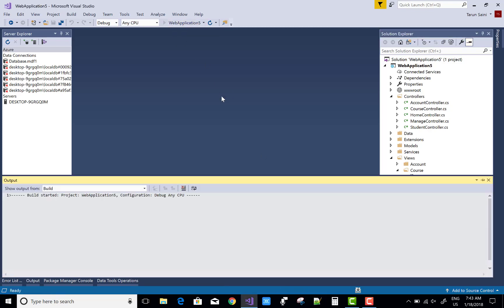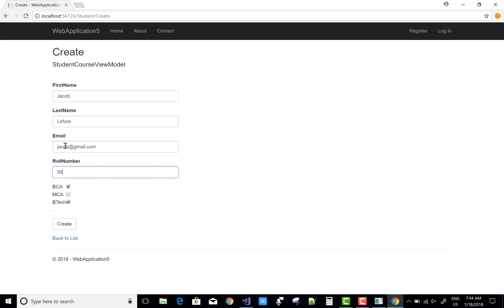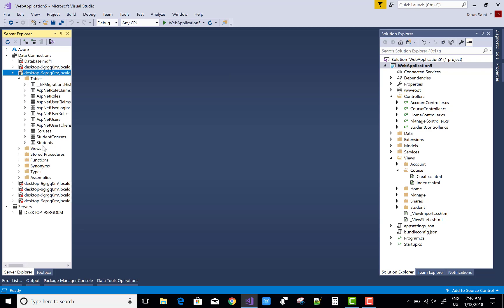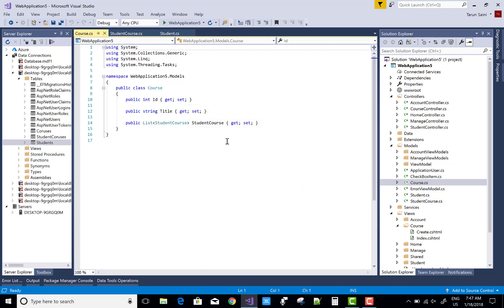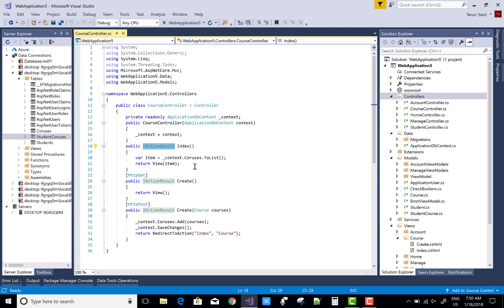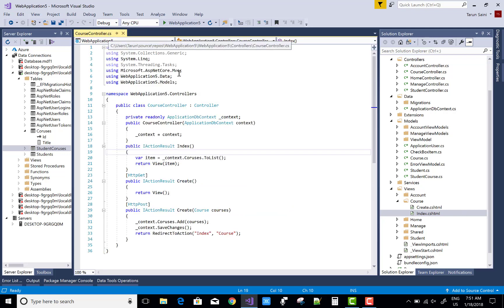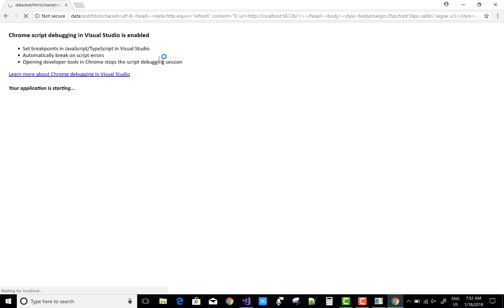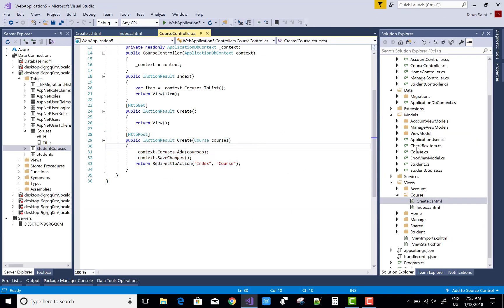How to save checked item of CheckBox List into database in ASP.NET CORE || part-1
In this video i am going to show you, How to add checked items of checkbox list into database table. In this video i am going to show you many to many relationship between student and course.